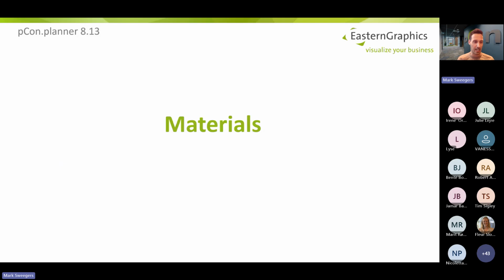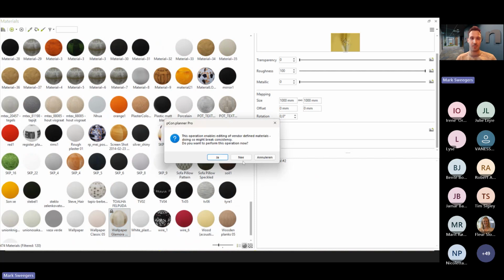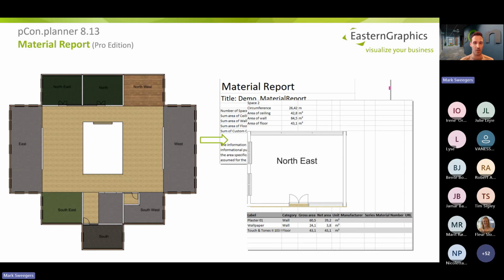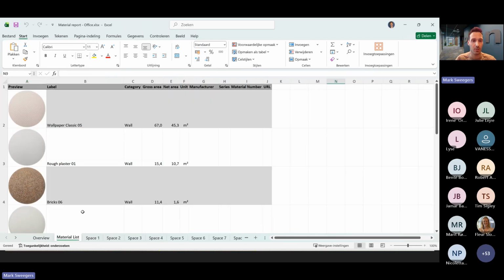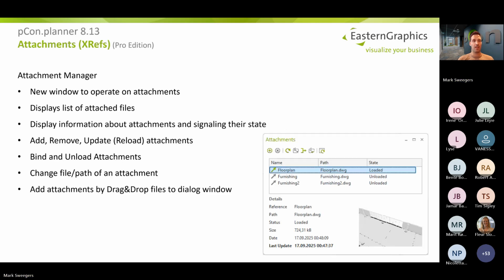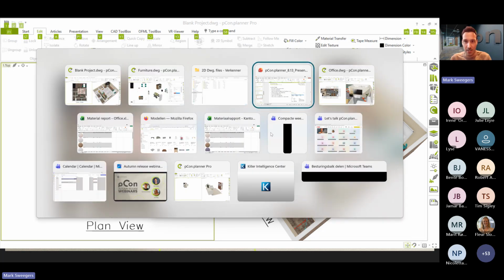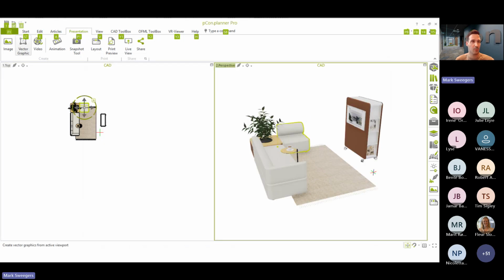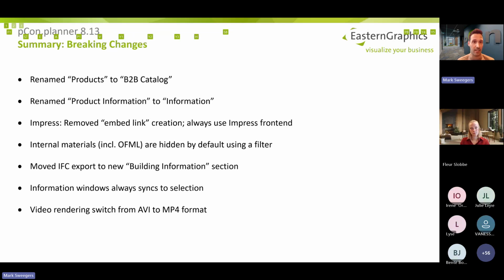pCon.planner autumn release 8.13 webinar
New versions of pCon.planner and pCon.basket were released in the Fall Release. To keep you fully informed about the new features and improvements, we organized free webinars. Discover the latest features of pCon.planner 8.13 here.

This webinar took place on November 18th from 11:30 a.m. to 12:15 p.m.

Want to know more about pCon.planner 8.13?

article/444-new-features-in-pcon-planner-8-13